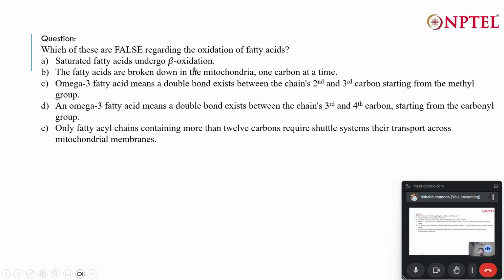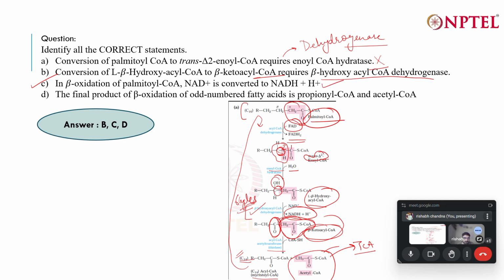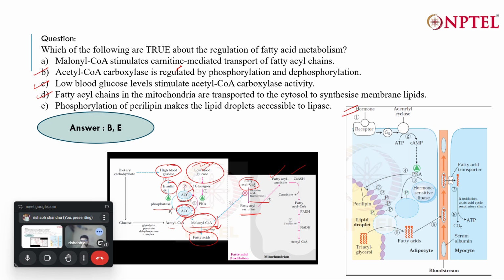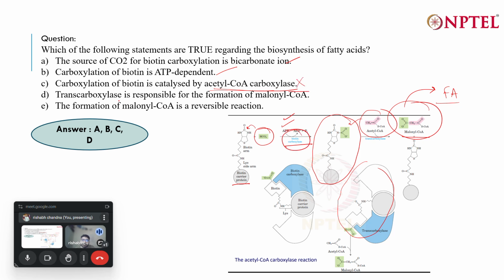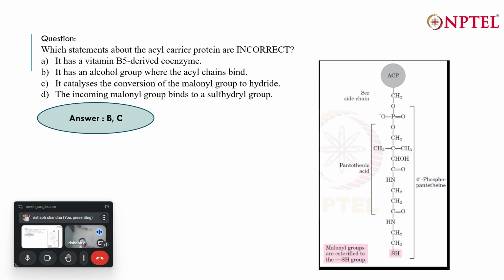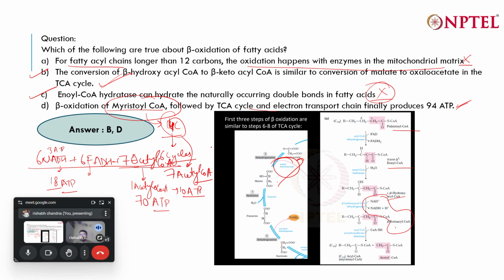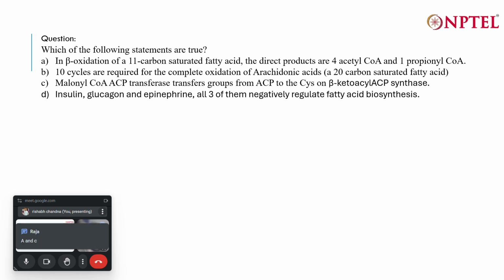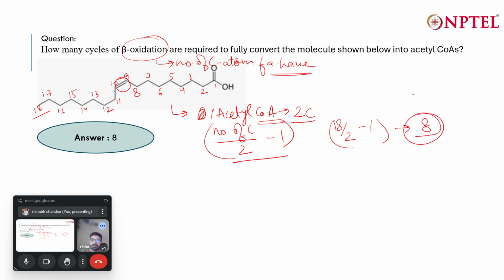Week 11 Biochemistry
In this video we have discussed about the fatty acid oxidation and biosynthesis as discussed in week 11 of biochemistry-IITM NPTEL course by Prof. K. Subramaniam, IIT Madras.